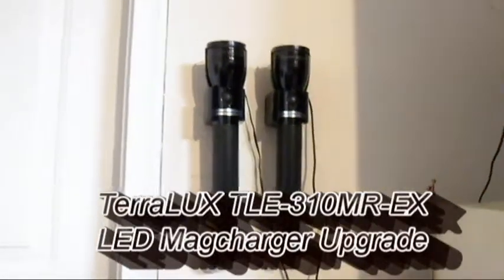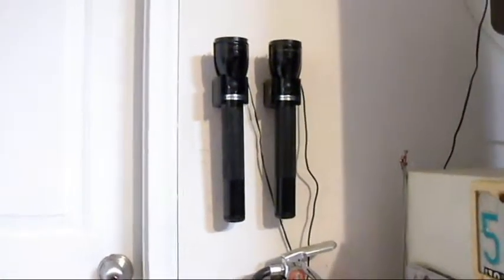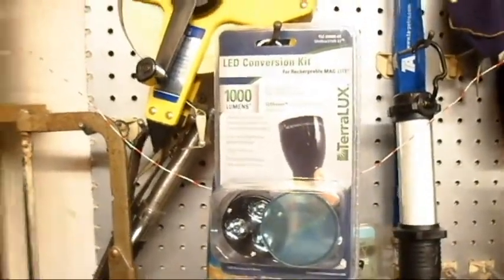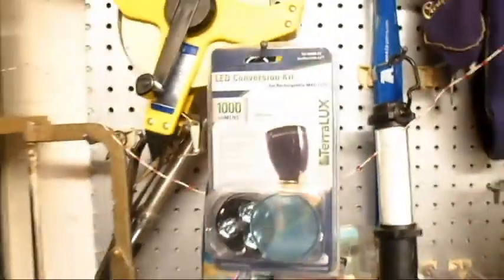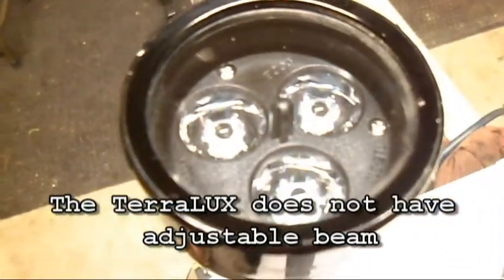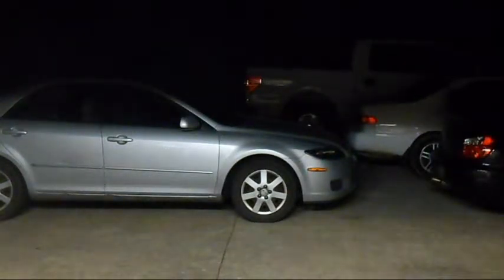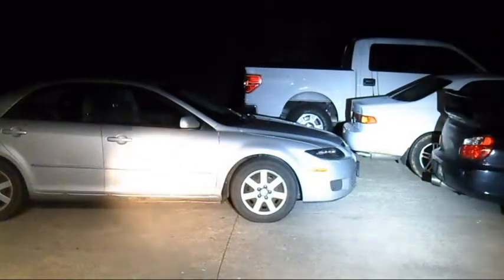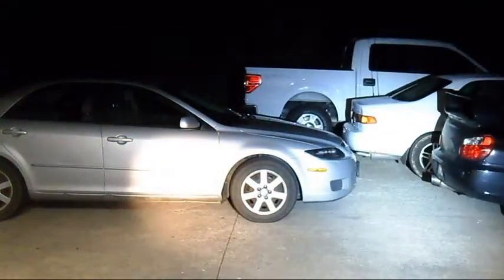Maglight LED Conversion - Magcharger Halogen Upgraded to TerraLUX 1000 Lumen LED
Magcharger Halogen upgraded to the TerraLUX TLE-310MR-EX
This is the type of comparison/contrast video that I searched for but could not find. I believe this will help you decide. Questions, comments and criticism are all welcome.